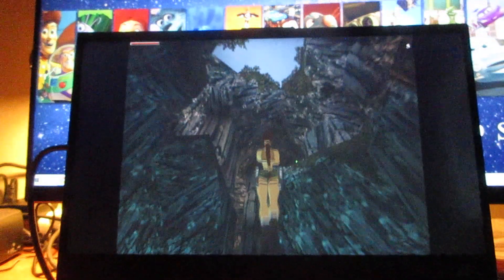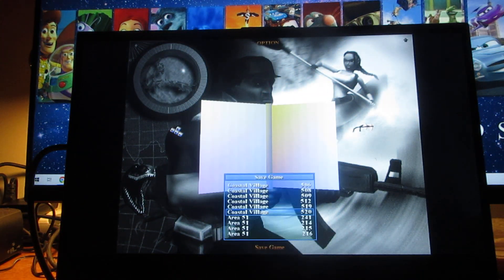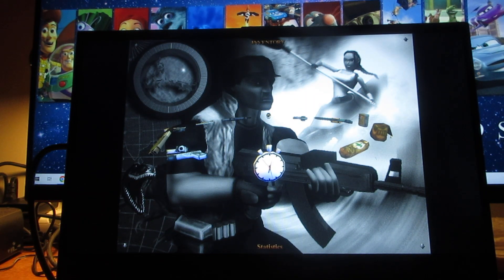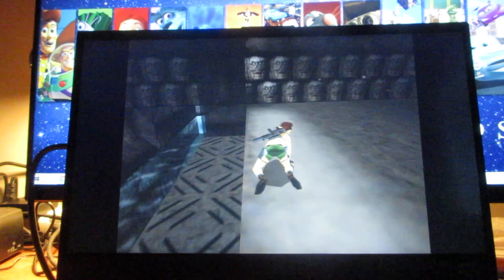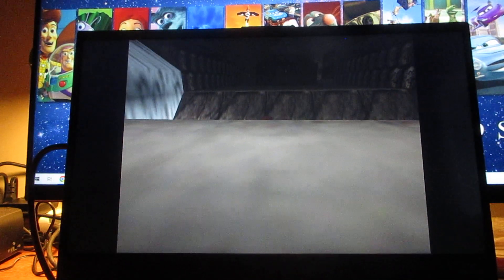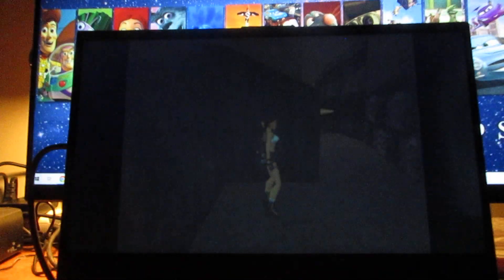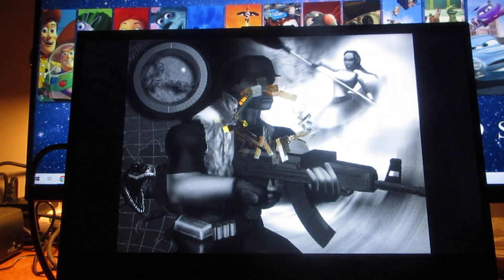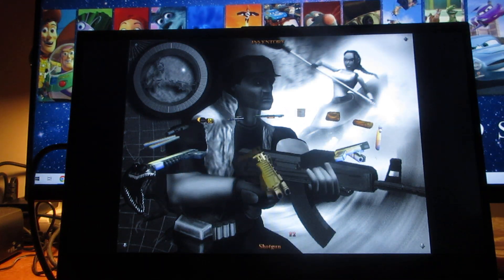"Tomb Raider 3" Walkthrough Part 52 (Level 8 "Coastal Village" Part 3 of 7) (Read Description)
Welcome back to Part 52 of "Tomb Raider 3" Walkthrough, in this video for more of "Coastal Village" is more of inside the cave, climbing up the ladder (with the blades below and another "Warrior" guy with the poison darts).  There are more "Warriors" to encounter in this level, one of the hazard traps to watch out for in this level are "Blades" (that require crouching, along with more poison dart traps), running through the misty fog across the bridge, near the end of the video is dropping down below (with the fog and bridge), running through the grass and more quicksand to encounter.

In this video:
0:01 Shoot the next "Warrior Guy", run and jump to the ladder, climb up the ladder to the top (watch out for the blades, don't fall into them).
1:08 Pick up "Large Health Pack", shimmy along the ledge to the left, get "Crystal", pick up "Small Health Pack" (from other "Warrior" guy).
2:08 Jump and land on the next platform down below, shimmy along the ledge to the left
2:27 Climb up next platform, run and jump to the next platform, down the zigzag hallway to the "Misty Fog" to the bridge.
3:22 Shoot more of the "Warriors" (watch out for the more "blades" crouch don't let them cut off your head).
5:16 Enter the next room, press next button and pick up "Large Health Pack"
5:52 Run and jump to the other side, get the "Crystal" (be careful while backtracking while crouching and exit out of the room, with "Poison Dart Traps" and "Cutting Blades").
8:00 Run across the bridge to the "Misty Fog", turn left, path to the next secret
9:05 "The Second Secret" (Secrets 2 of 3) (Items: Grenades).
9:35 Drop down below to the ground, shoot next "Warrior" guy while running through the grass, keep going to path with "Quicksand" (End of video afterwards, watch next video to find out how to make it pass and through the "Quicksand").